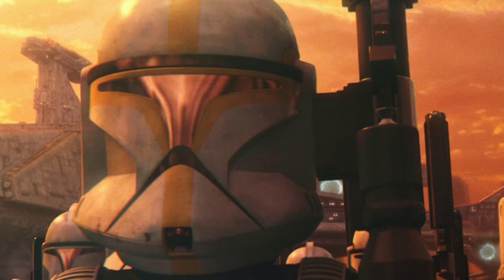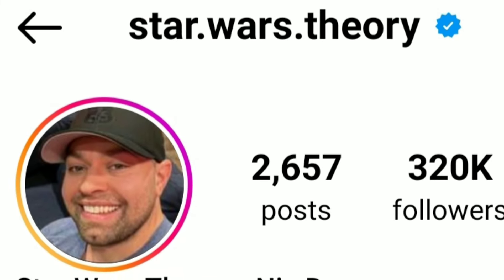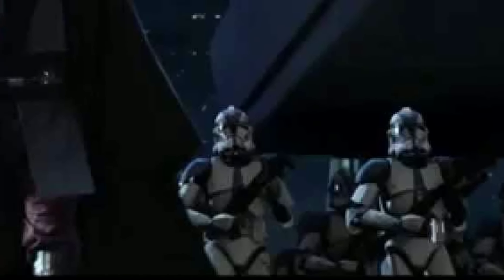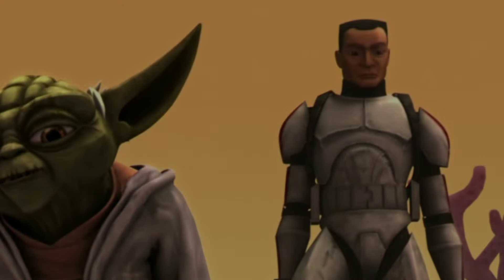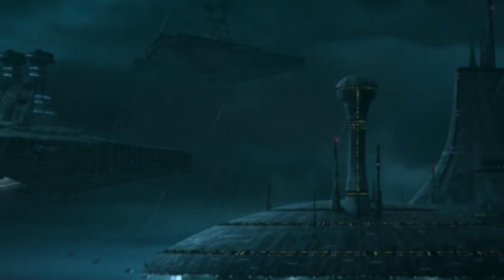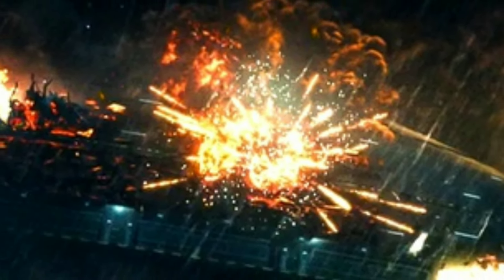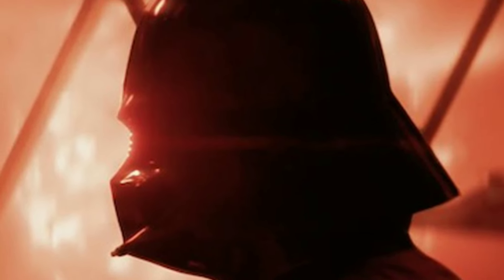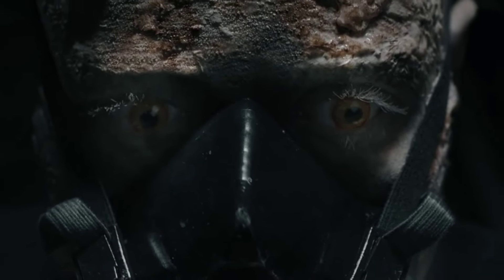This MASSIVE Star Wars Youtuber Is Making A Movie...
Today I give my thoughts on the newest images for Star Wars Theory's Vader episode 2 movie. Hope yall enjoy!